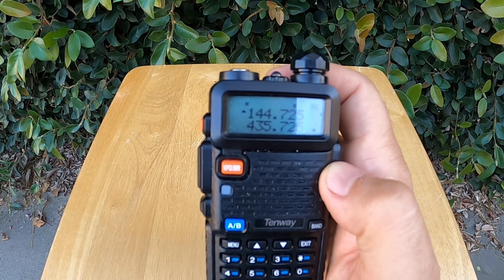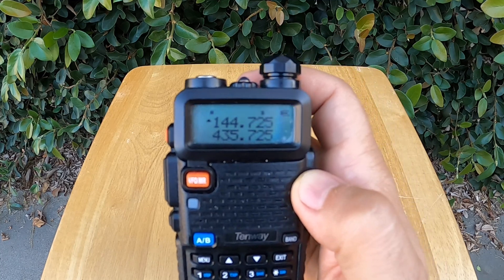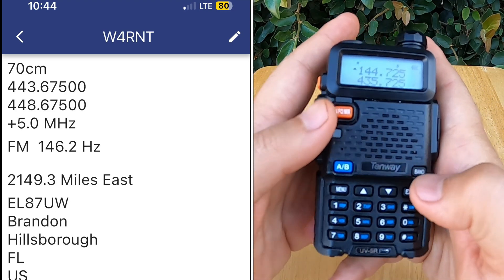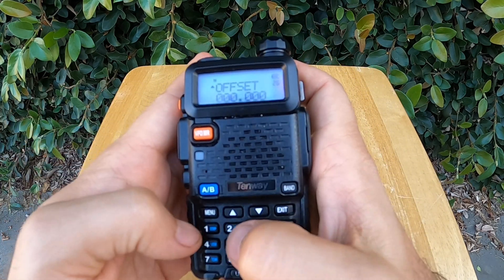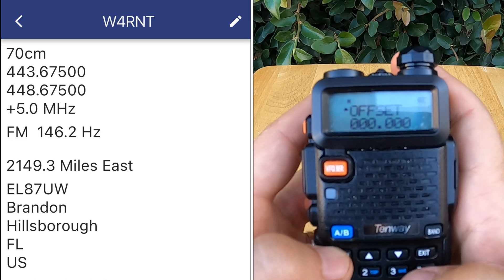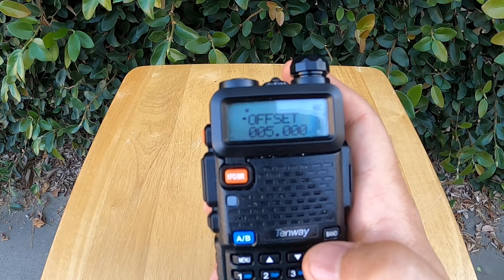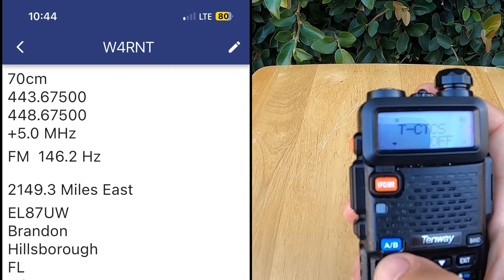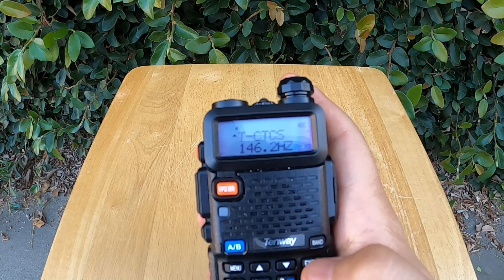How to: Programming a Repeater into a Baofeng UV 5R for Hurricane Milton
I have friends who want to listen into certain repeaters in Tampa, Florida due to Hurricane Milton. This is a quick video showing you how to program it.
2 Pack
Just a USB C Battery

Regular Charging
Single Radio
2 Pack